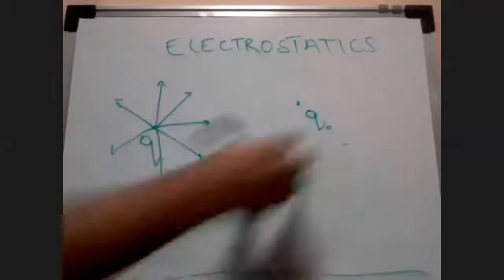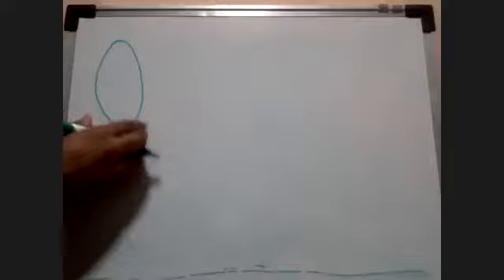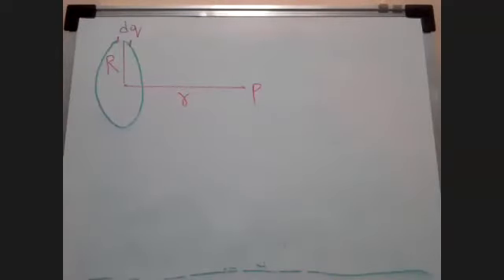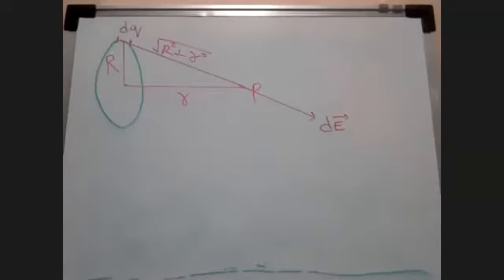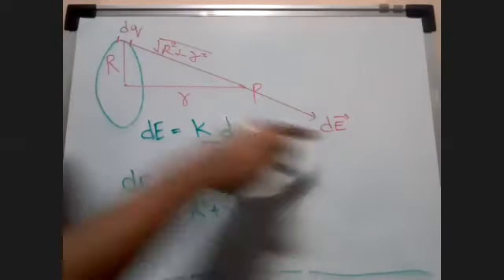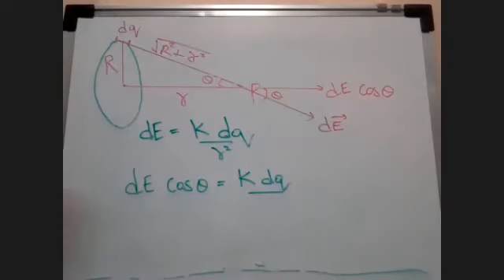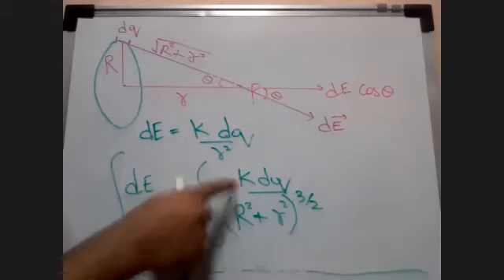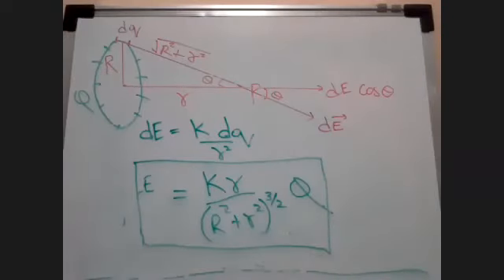Electric field due to uniformly charged ring.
This video includes basic definitions of force and electric field as well.